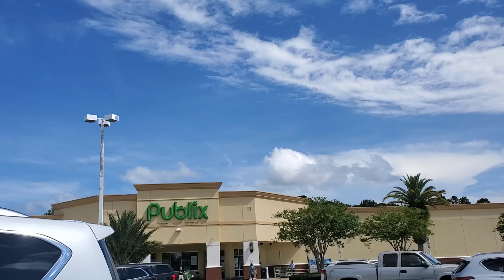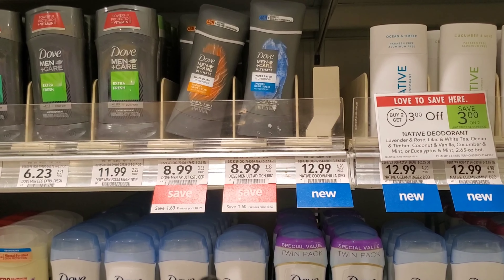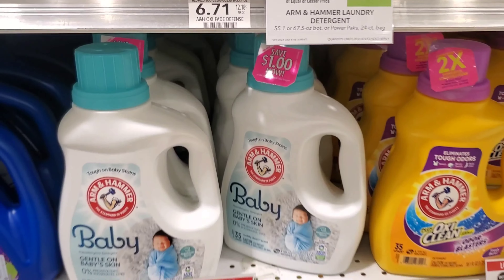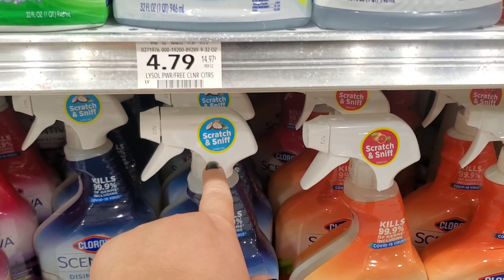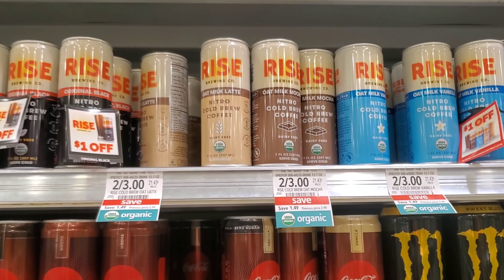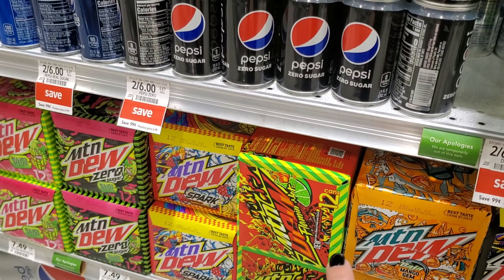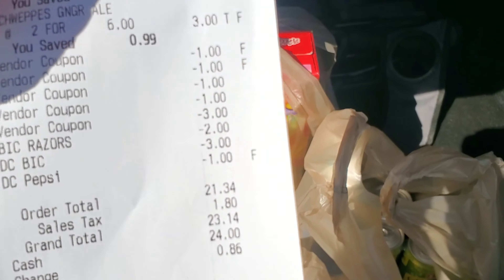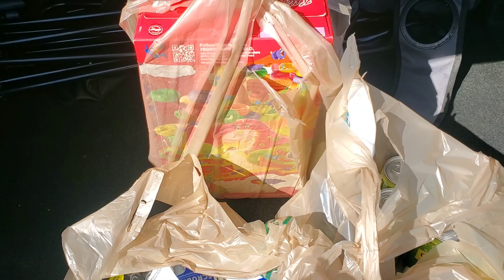Publix Mid Week Ibotta Bonus Haul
Publix Ibotta Couponing Haul